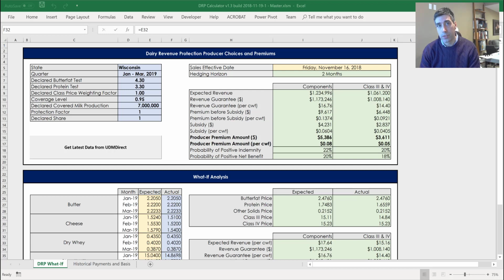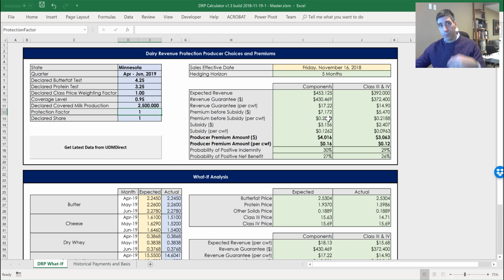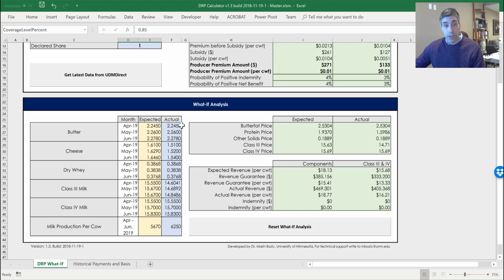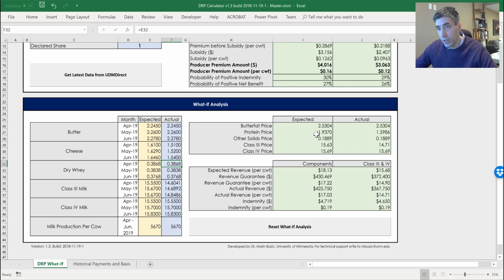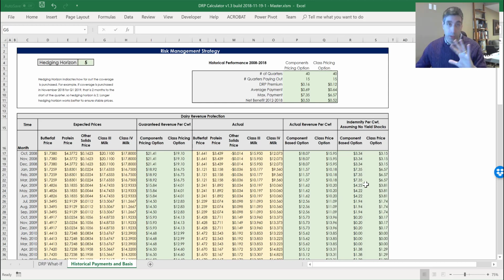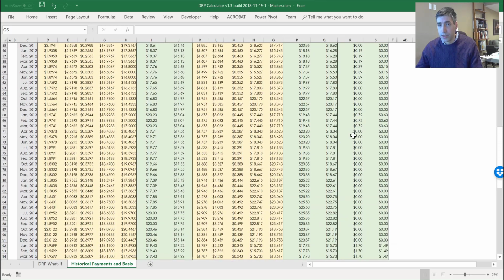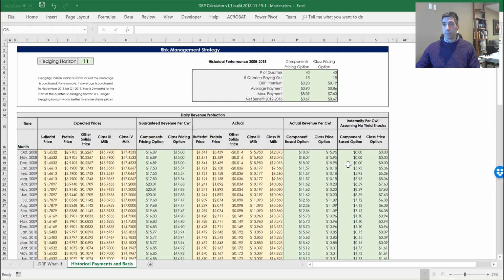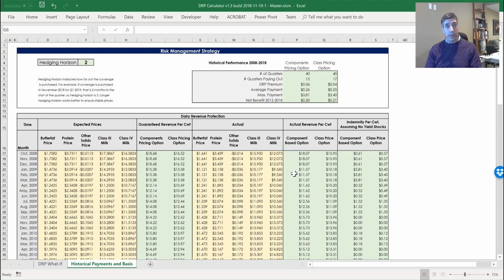DRP Calculator: Comparing Class and Components-based Contract Performance Since 2008